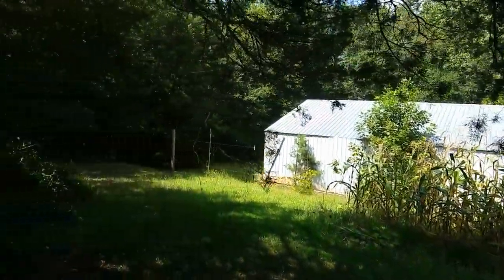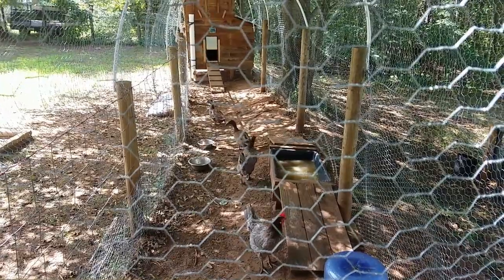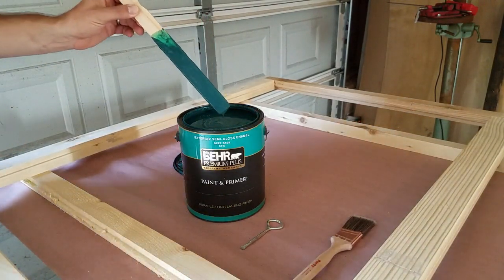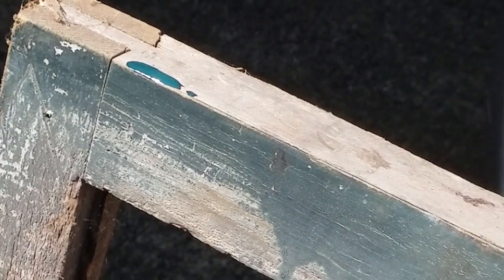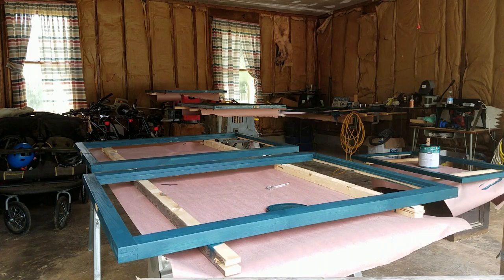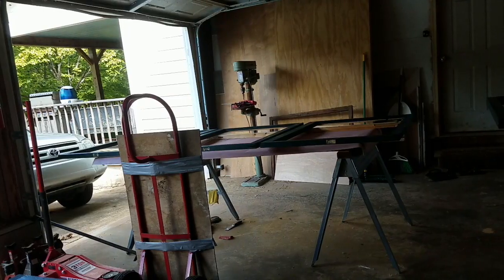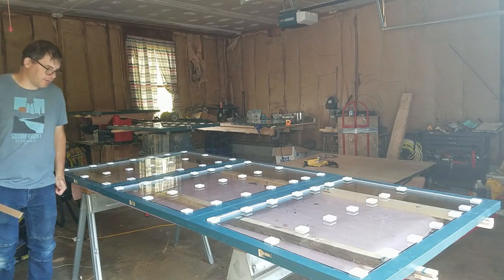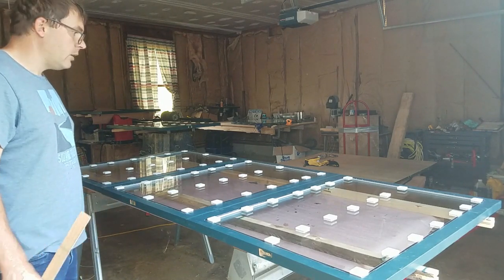ENOREE STATION PROJECT EPISODE 28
We at the Enoree Station Project, are dedicated to the rebuilding and reuse of the historic buildings at the Enoree River Pumping Station in Greenville County, South Carolina. In this episode we paint and start installing glass on our handmade windows.